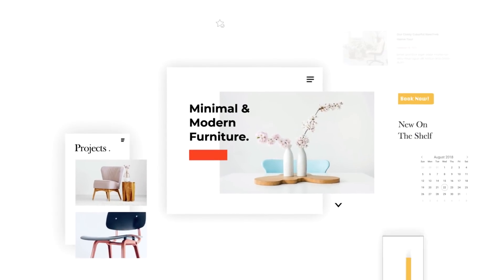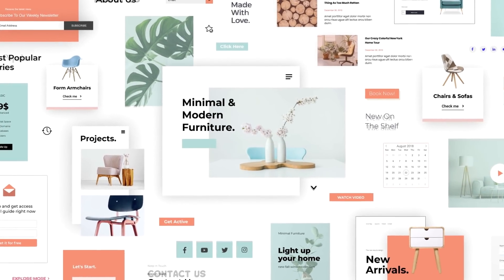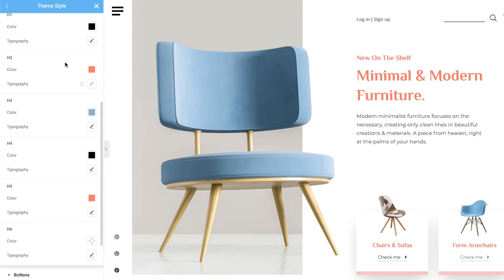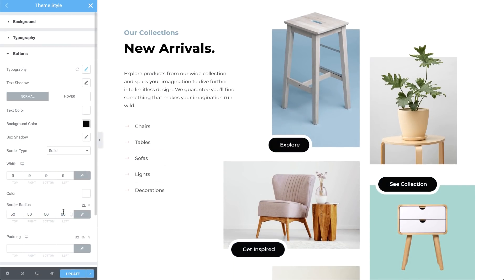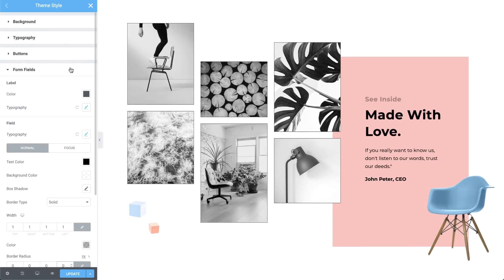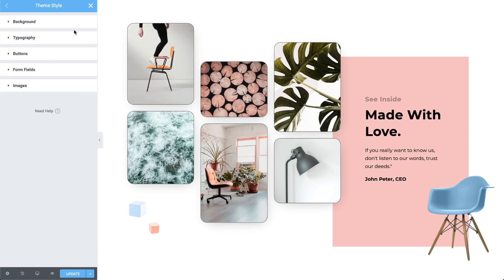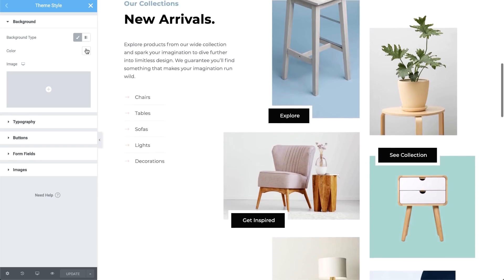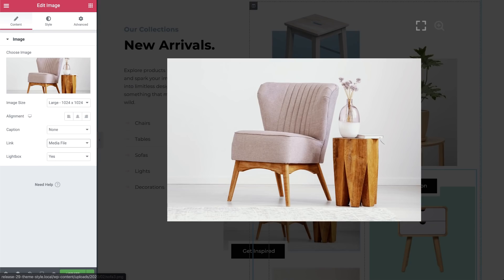Introducing Elementor Theme Style: We're Bringing Global Theme Design Into Elementor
Now you can finally control your entire website design from one place: the Elementor editor.

Instead of having to edit CSS code, or struggle with different theme customizers, you can now change different global style settings straight from the Elementor panel.

Theme Style gives you the power to set default:
- Backgrounds
- Text, headings and links
- Form fields
- Buttons
- Images
and more...

For each HTML element described above, you have the option to play with their various styling options. Change it once, and it will affect all the elements across your site, even new elements you drag into the page.

This is not just for theme styles, but for plugin styles as well. Set your Contact Form 7, WooCommerce, and other plugin form fields.

Web design just got a whole lot easier!